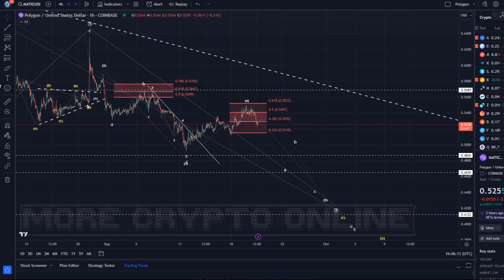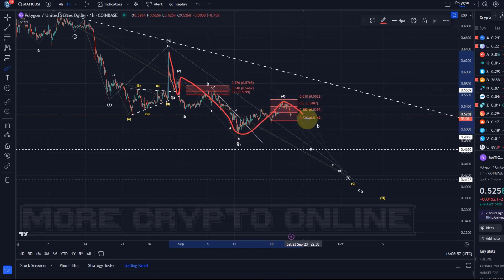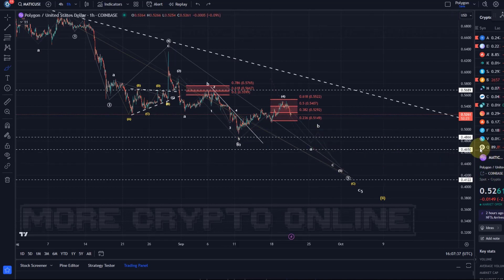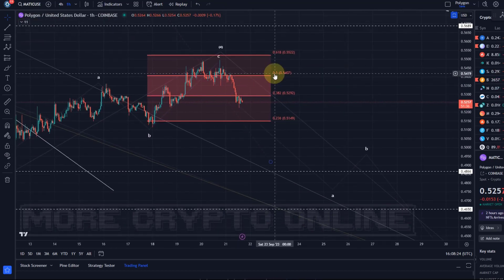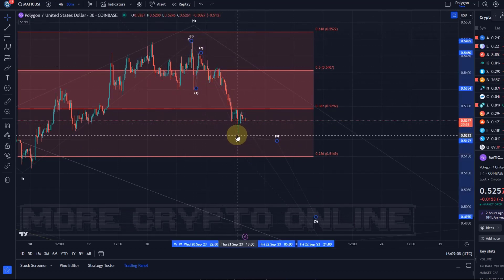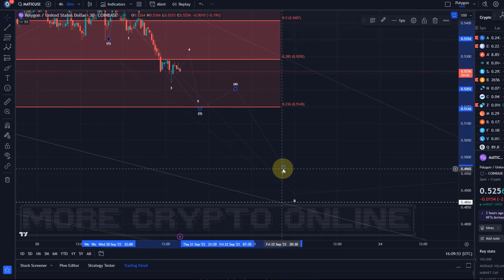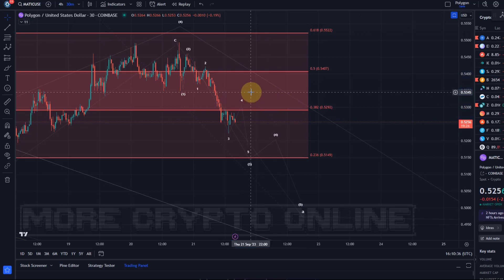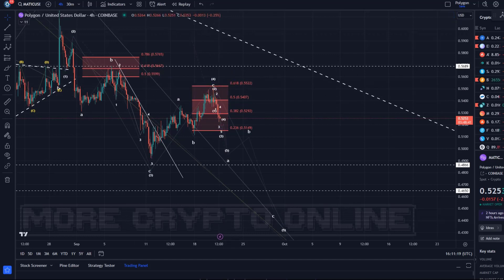Polygon MATIC Price News Today - Elliott Wave Technical Analysis Update, This is Happening Now!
Trade on Bybit:
Trade on Bybit: